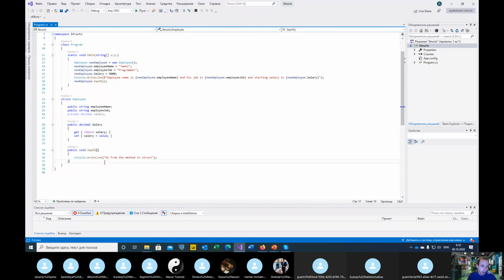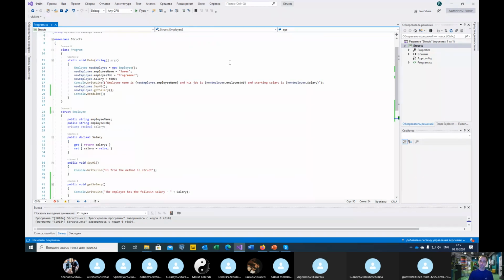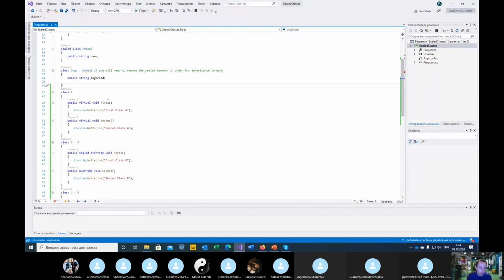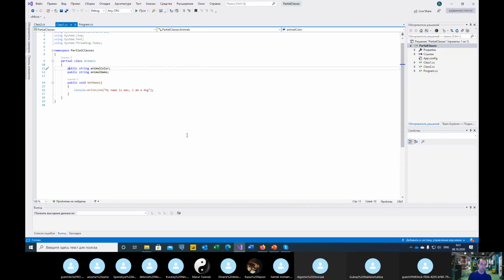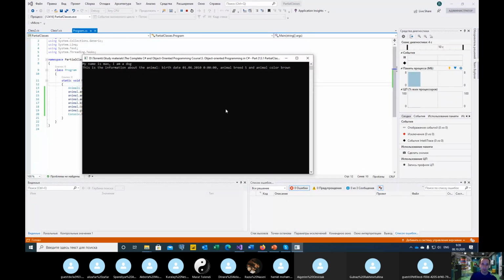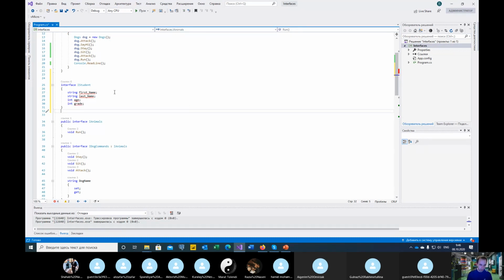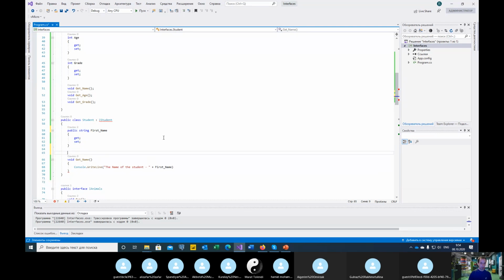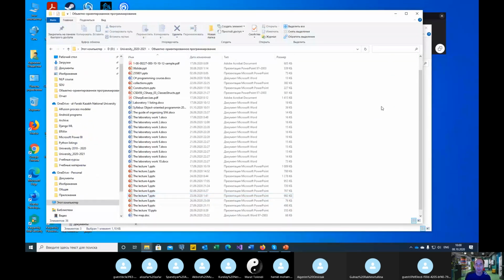Sealed, partial classes and interfaces practice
In these practical exercises we look at structures, enumerations, sealed and partial classes, and interfaces